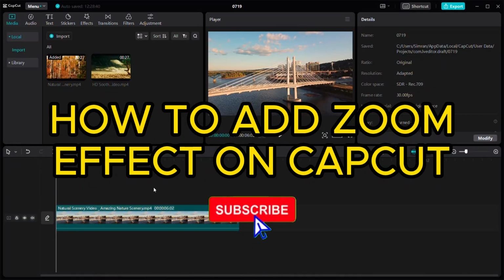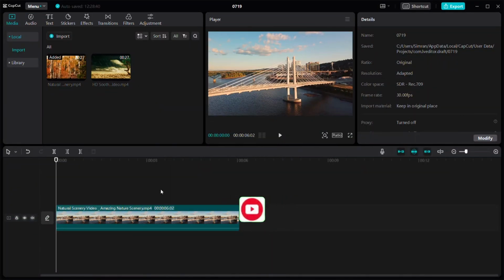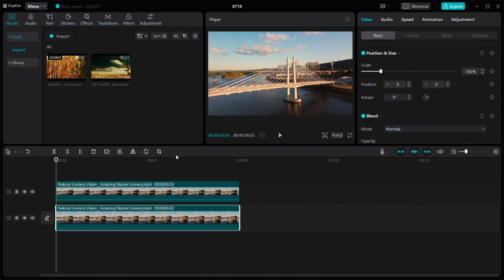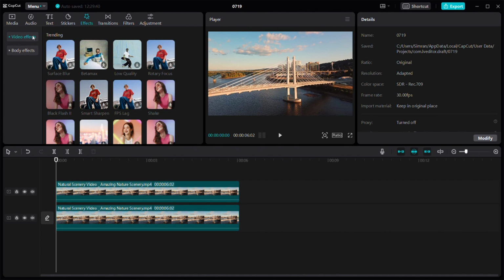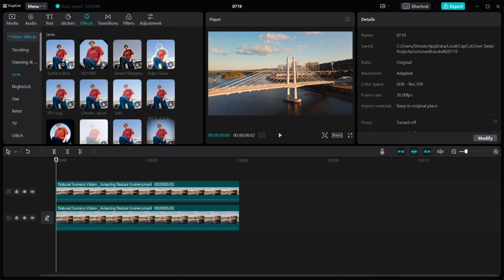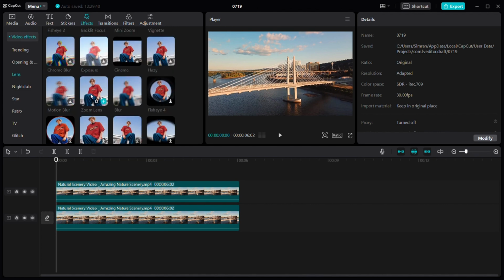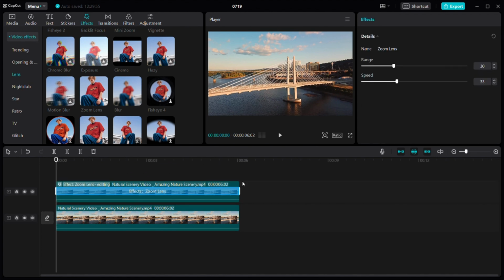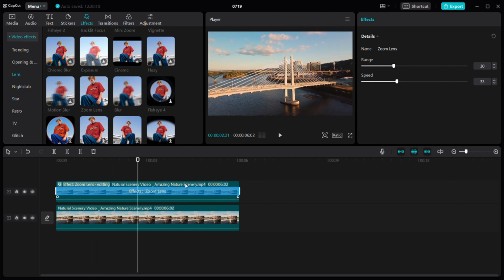How to Add Zoom Effect on Capcut PC (EASY)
In this video, we'll show you how to easily add a zoom effect to your videos on Capcut PC. This effect will let your viewers zoom in on your videos to get a closer look.

Zoom effects can be really useful for videos that are intended to be viewed in detail. They can help your videos stand out from the competition and give your viewers a more immersive experience. This video will teach you how to easily add a zoom effect to your videos on Capcut PC, and we guarantee that it will be easy to follow!
How to Add Zoom Effect on Capcut PC